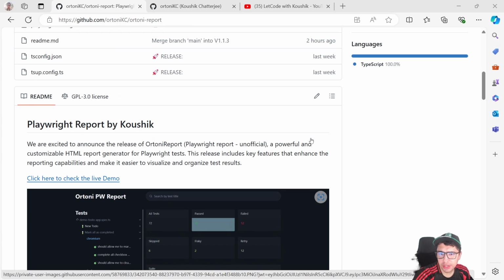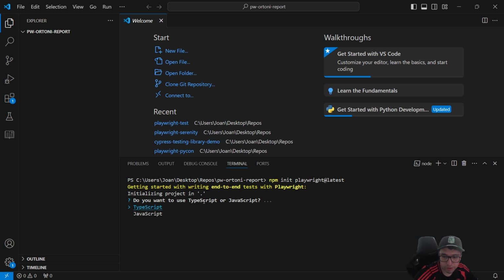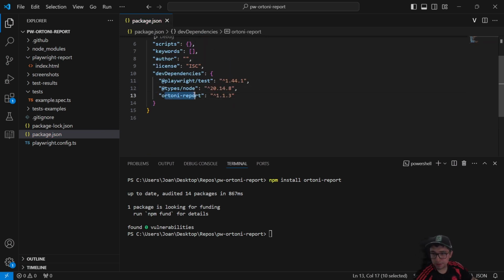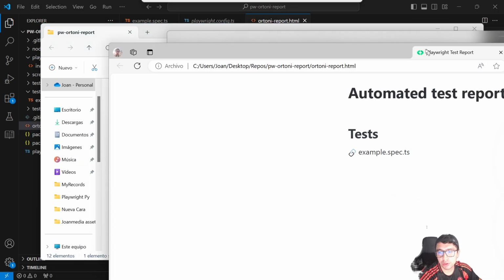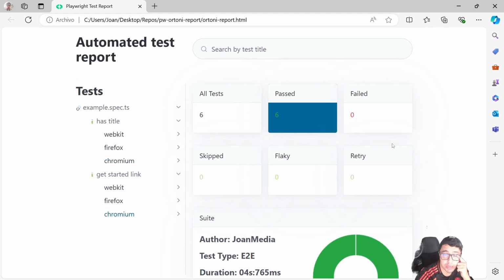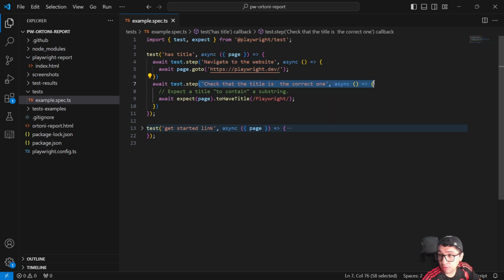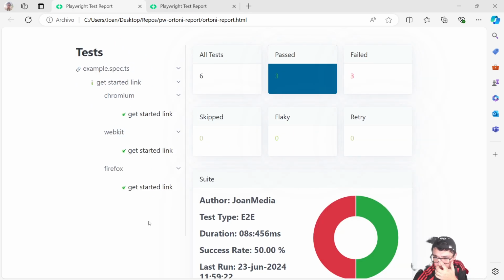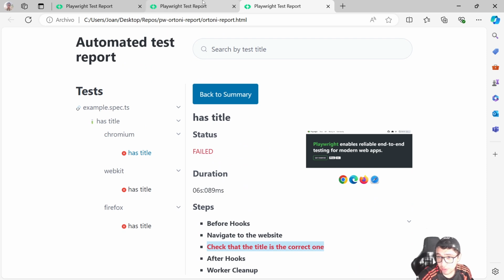💥@Playwrightdev | Alternative HTML report solution (Ortoni Report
Ortoni Report (Playwright report - unofficial) is a powerful and customizable HTML report generator for Playwright tests.

⏰Timestamps:
00:00​​​​ - Introduction.
00:46 - Package creator
01:14 - Default HTML report review
02:36 - Ortoni Report Setup
04:00 - Report overview (Happy path)
06:11 - Report with failures and custom test steps
09:05 - Screenshots fix